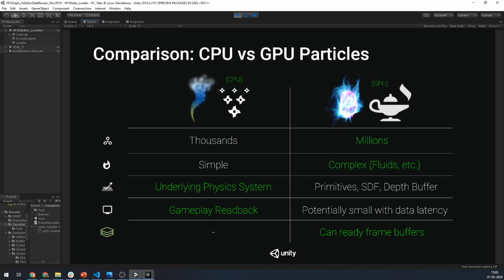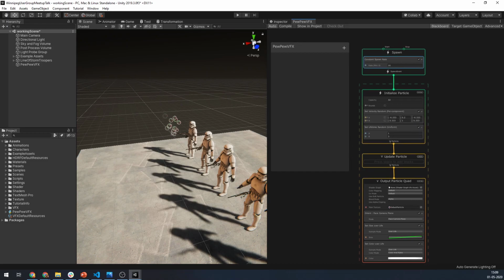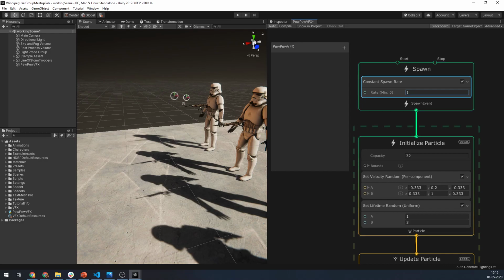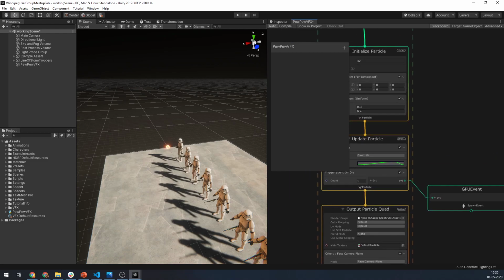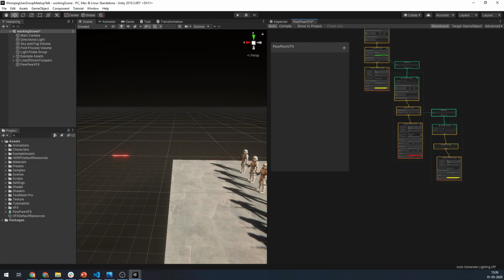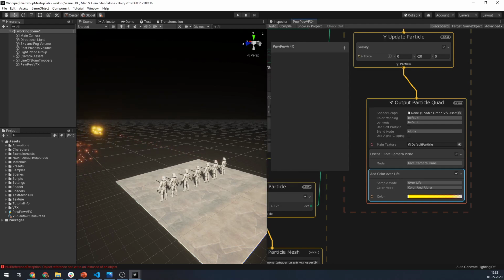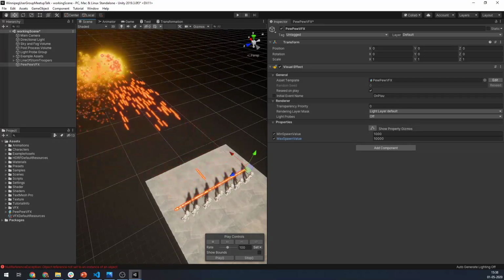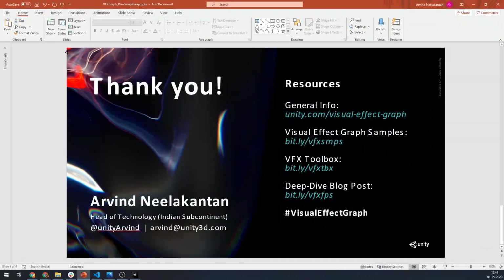VFX Graph in Unity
With Unity’s VFX Graph, having millions of particles at the same time on the screen is now possible. This is because VFX Graph creates particles that are simulated on the GPU. This talk is about how to use the VFX Graph.